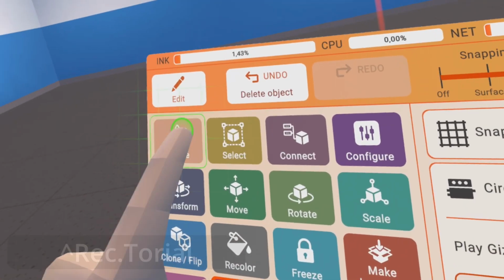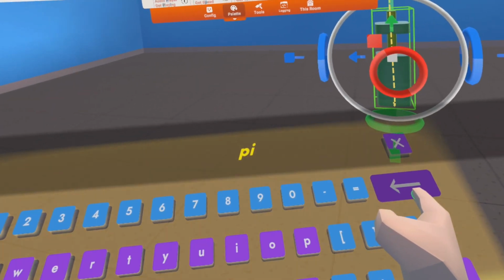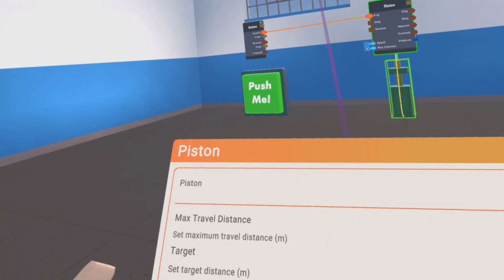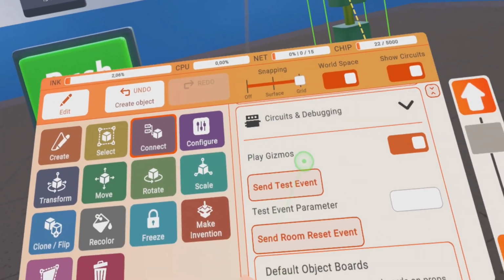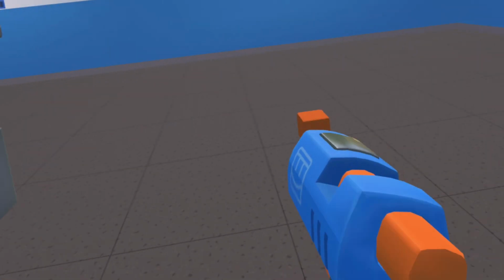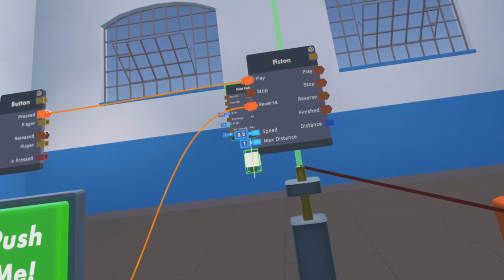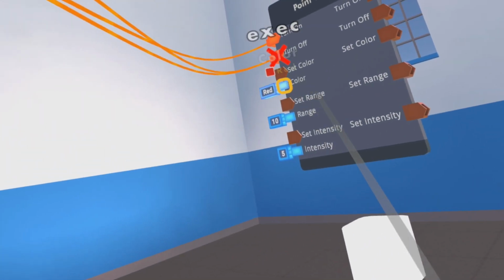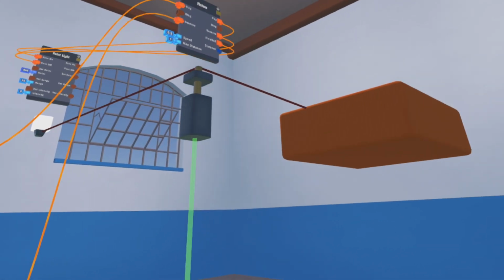Rec Room Creator Tutorial / Piston (12)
Hey everyone, it’s Simeonski. Today, I'm showing you how to use pistons to move objects around. First, find the piston in your palette by searching for "piston." It moves objects along a green line, which you can adjust in different directions by rotating it.

To use a piston, connect it to a trigger like a button. When you press the button, the piston will move up. If you want to reset or tweak settings like distance and speed, you can use the sand room reset tool in the circuits and debugging menu.

You can also reverse the piston’s movement with a reverse function, and you can connect other objects to it, like a light source. The piston can trigger these objects to turn on or off based on its movement. For example, you can set it up so a light turns on when the piston stops moving and turns off when it’s in motion.

You can connect multiple objects to a single piston and control them all simultaneously.

Chapters:
0:00 Intro
0:13 What does a Piston do?
1:22 How to trigger a Piston
2:31 Piston Settings
5:19 Connecting Objects to your Piston
6:27 Advanced Piston Funcionality
9:55 Outro